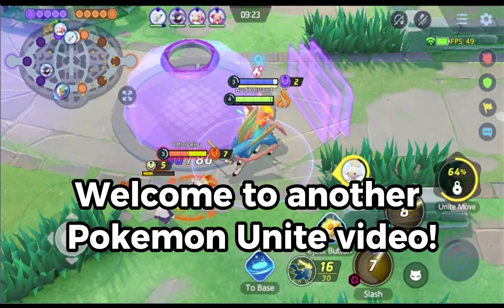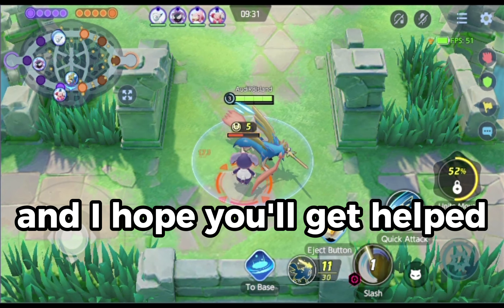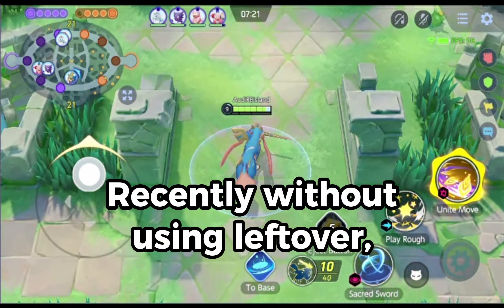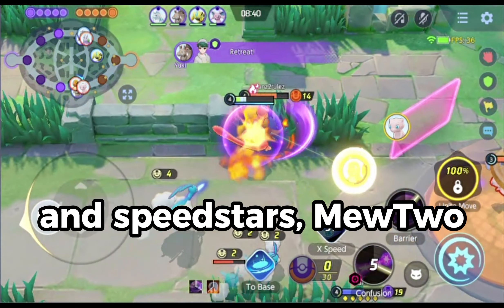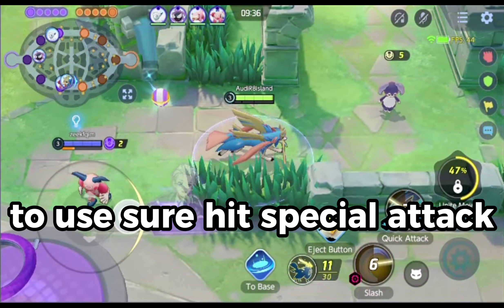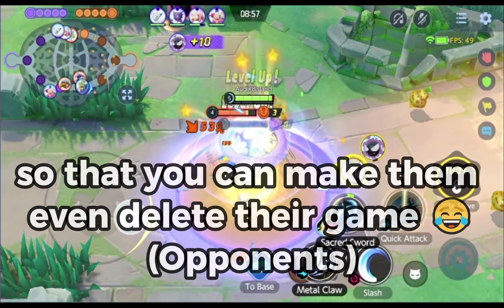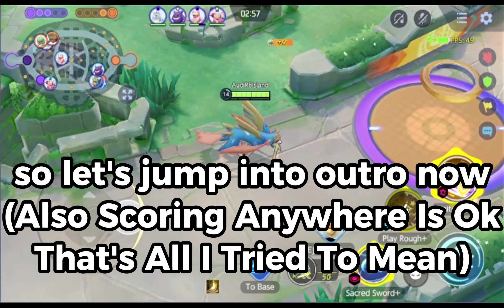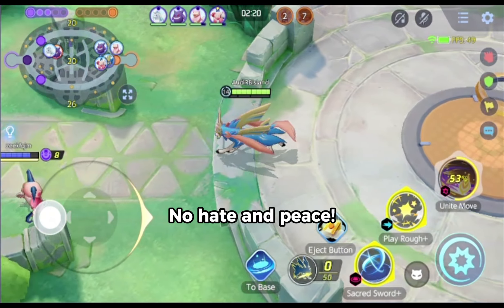10 TIPS & TRICKS To Improve Yourself In Pokémon Unite!!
In This Video, You Saw 10 Tips To Improve Yourself Faster In Pokémon Unite. These Tips Are 100% True And Experienced By Myself. I've Ranked So Fast Using These And I Really Needed Time To Discover These Tips For Y'all I Didn't Really Think That I Should Be Selfish, So I Shared Those With You! I Hope You Were Helped By These! Let's Jump Into Credits Now!
🎵 1) LAKEY INSPIRED - The Process
       2) LAKEY INSPIRED - Blu Boi
And That's All For Today, Cya!